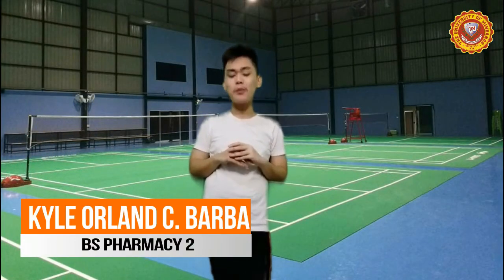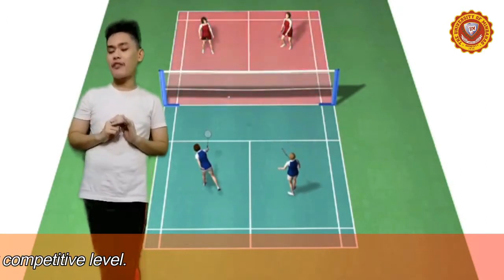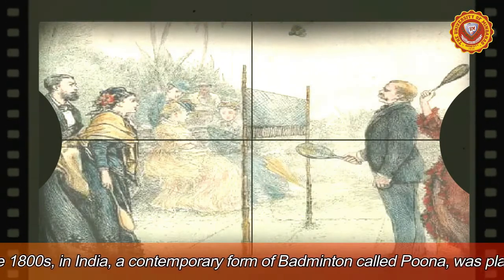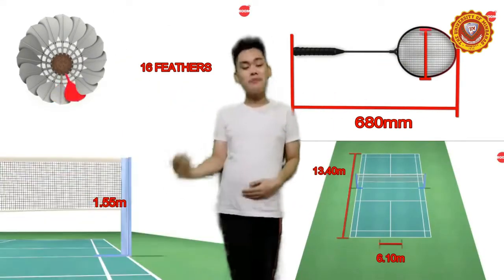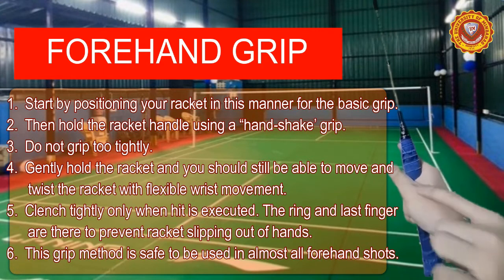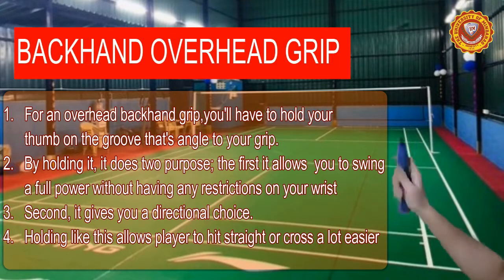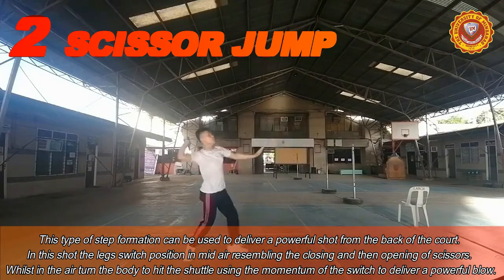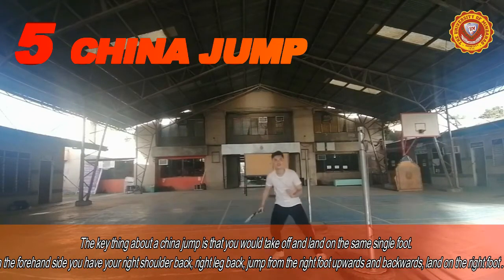WHAT IS BADMINTON? HISTORY/ FACILITIES AND EQUIPMENT/BASIC SKILLS/BASIC RULES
Badminton is a game that is mainly played indoors with a lightweight racket and a shuttlecock. Anciently, a small cork was instead of the shuttlecock, with a hemisphere, and 16 geese were attached to it, weighing about 5 grams. But nowadays, the shuttles are generally made from synthetic materials, which is allowed by the BWF that is Badminton World Federation.